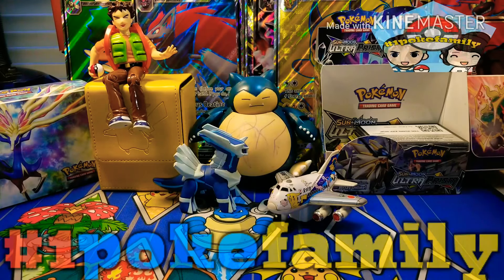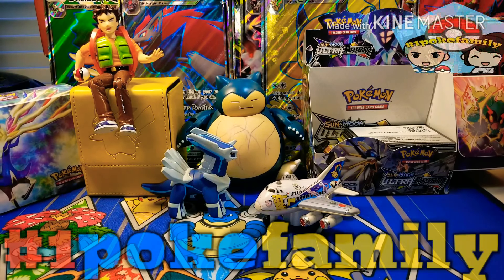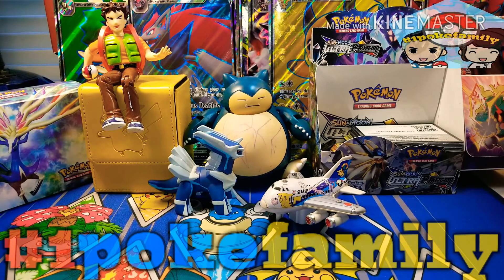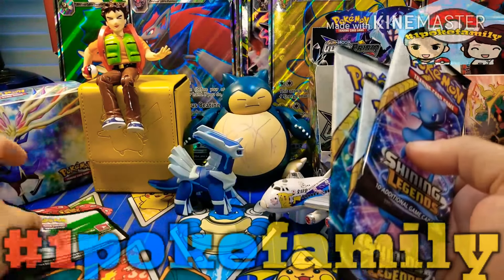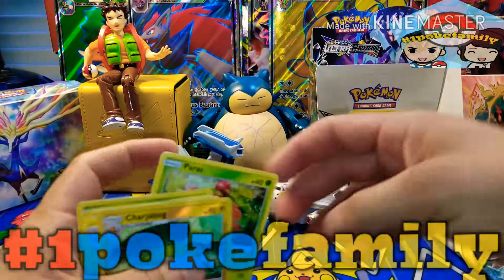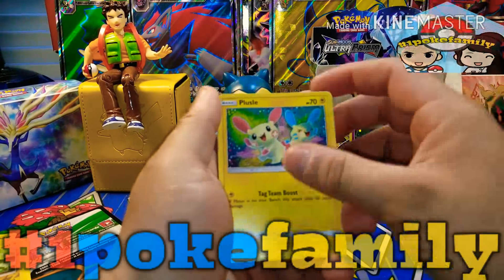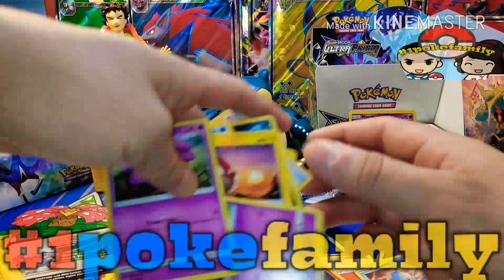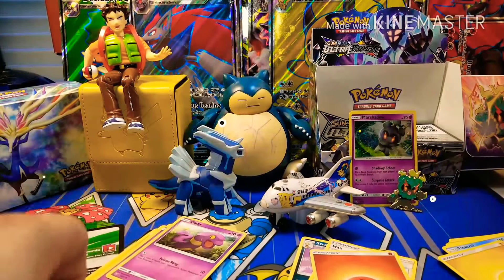Pokemon MARSHADOW pin collection battle with the snorlax family 😀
We are battling with the snorlax family go check out there channel and show them some support as well and let me.know who you think won the battle